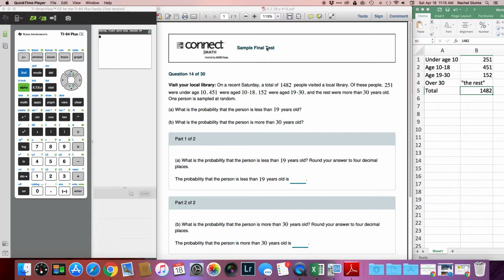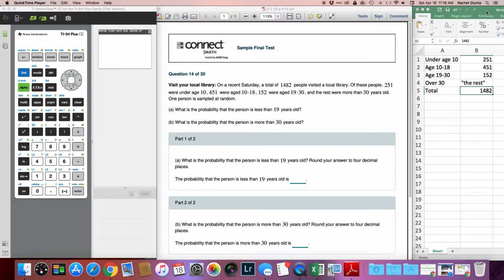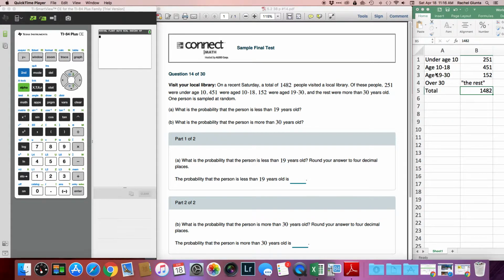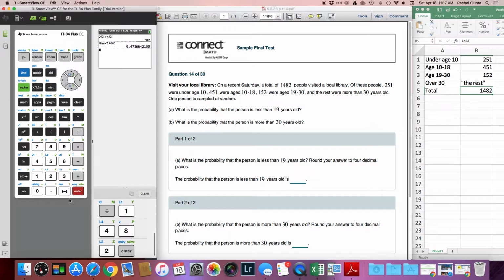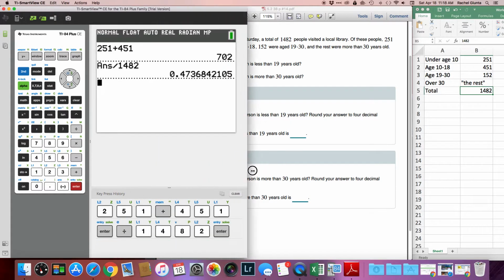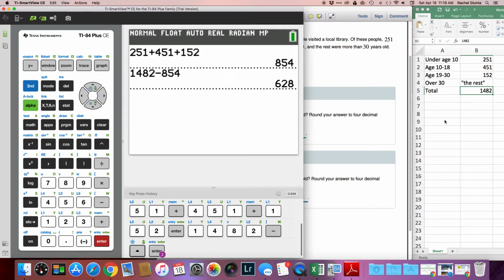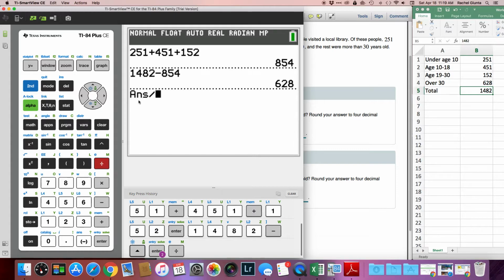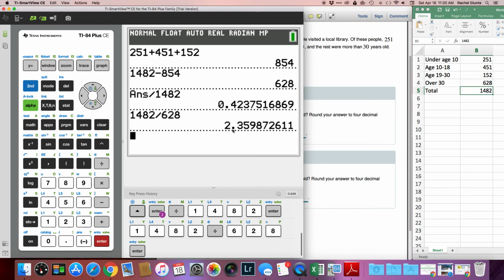5.2 #14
Local library
probability